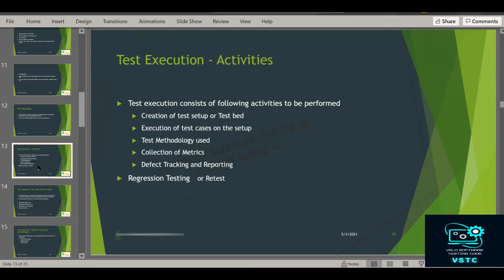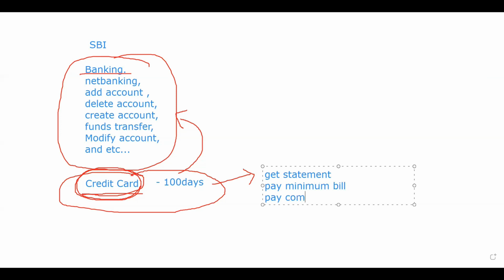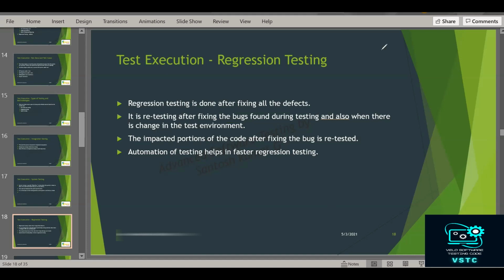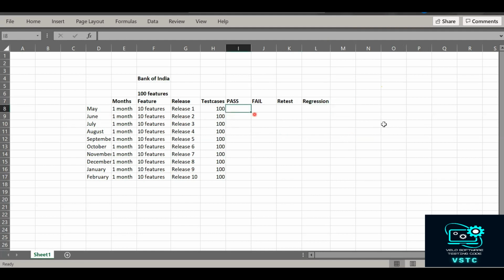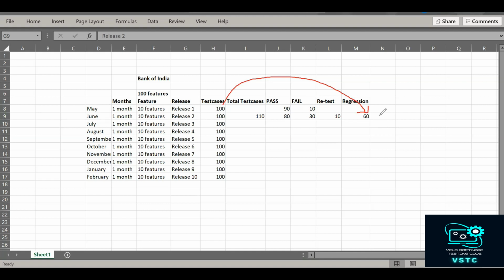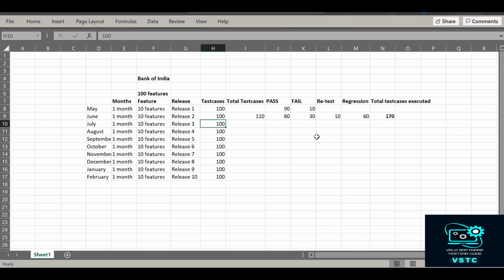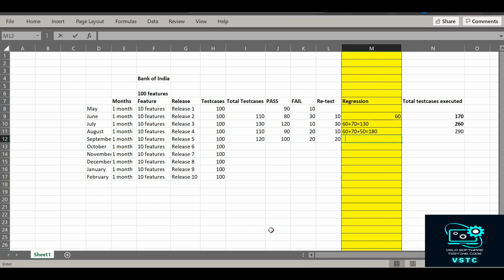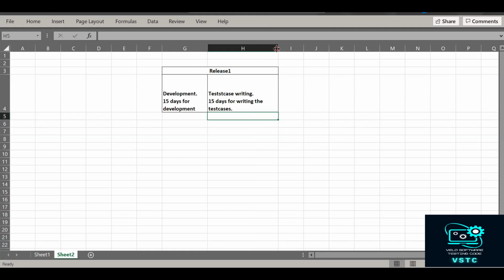Regression Testing | Release Module Test Cases | Manual Testing